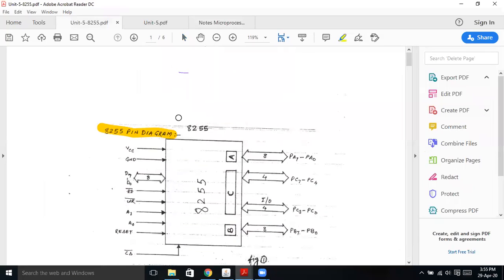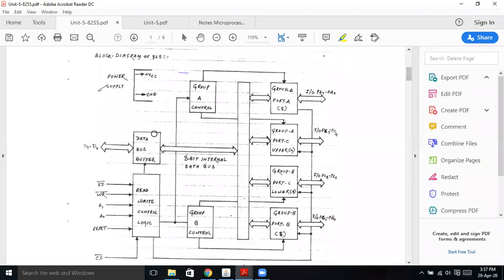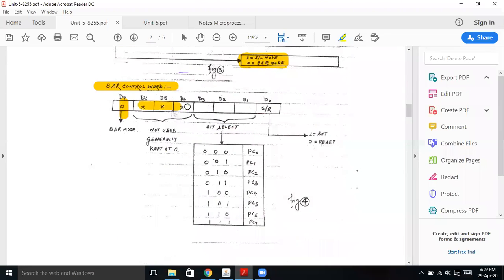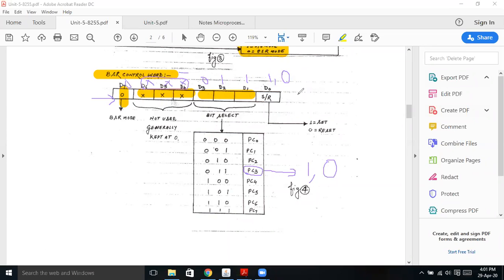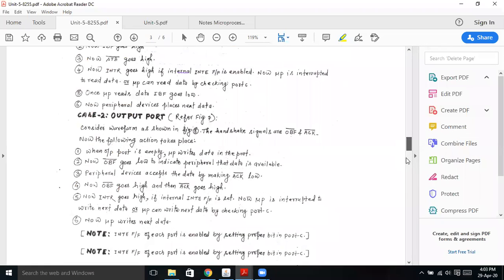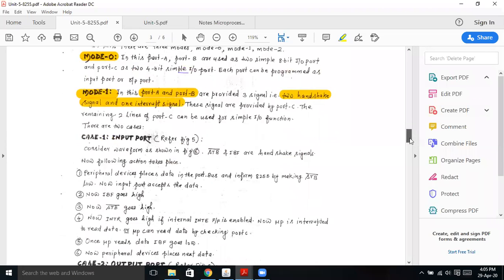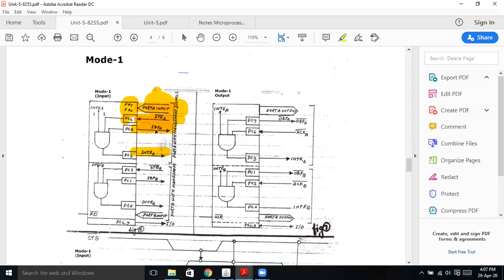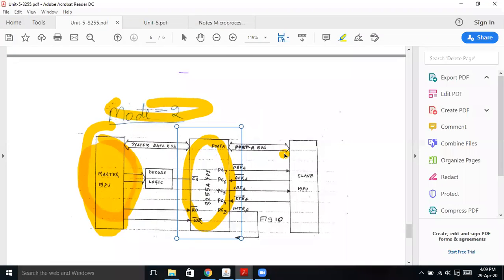8255: Programmable Peripheral Interface